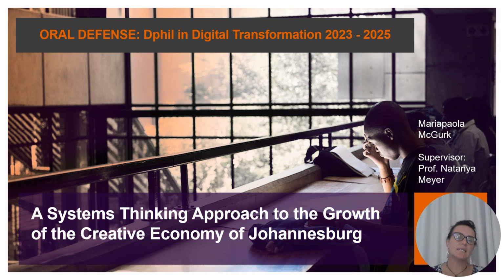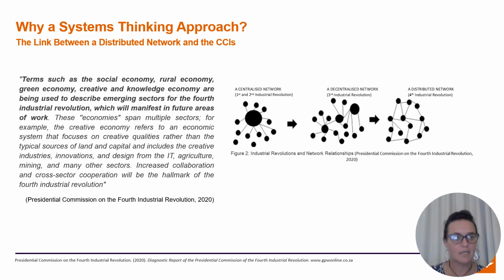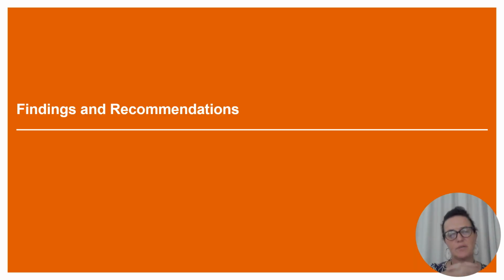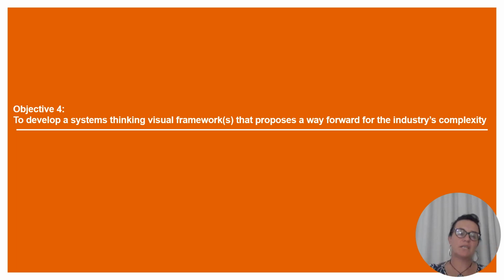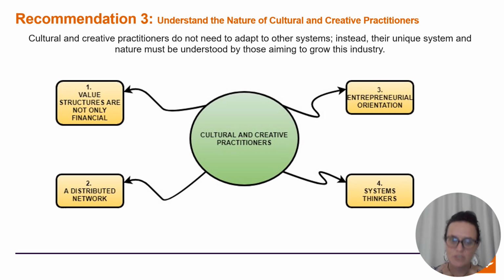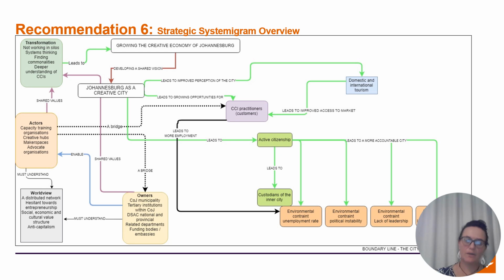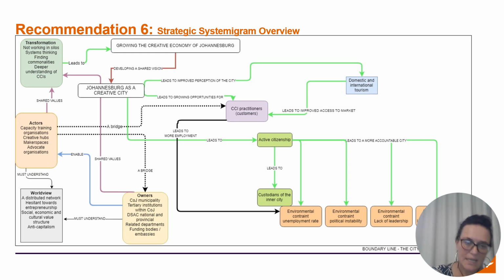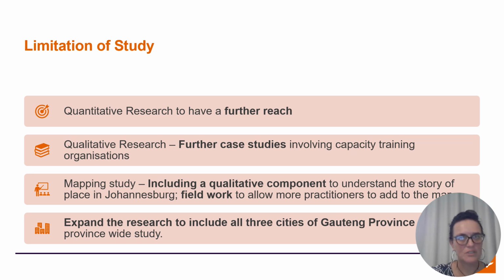A Systems Thinking Approach to the Growth of the Creative Economy of Johannesburg - MP McGurk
This video forms part of my viva voce—Latin for "living voice"—an oral examination in which PhD candidates defend their research and demonstrate their expertise before a panel of academic examiners. The viva is a recent addition to the PhD qualification process at the University of Johannesburg. My doctoral studies were completed through the Johannesburg Business School, where I pursued a DPhil in Digital Transformation.